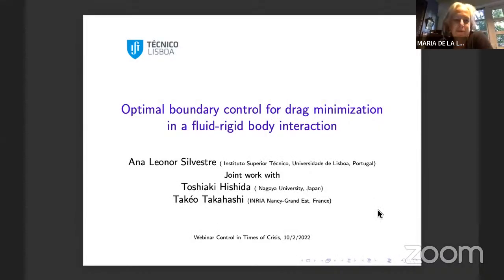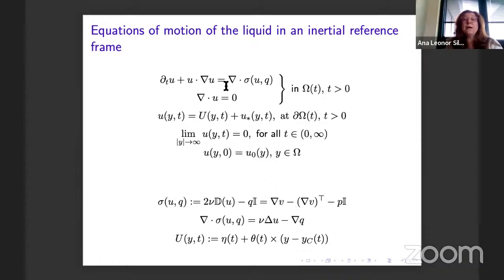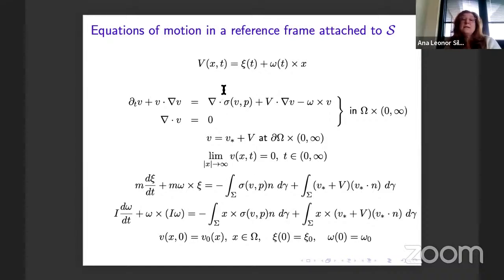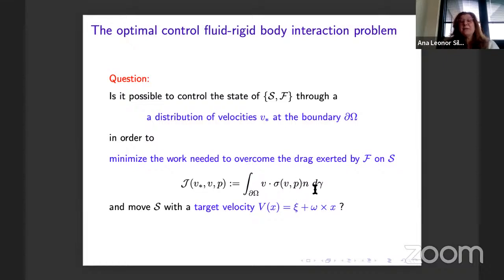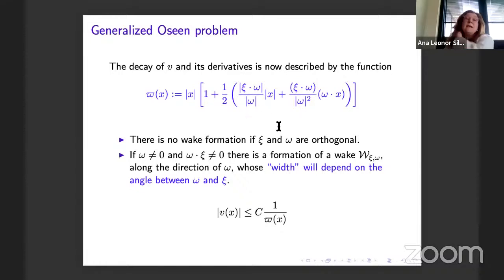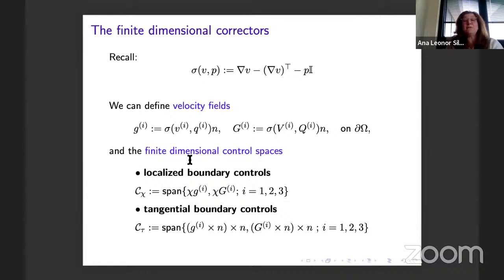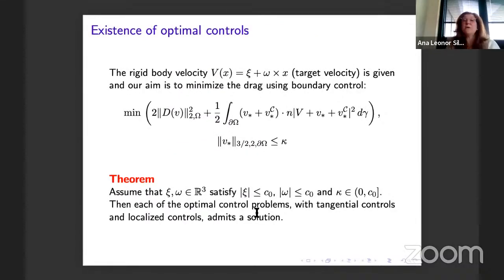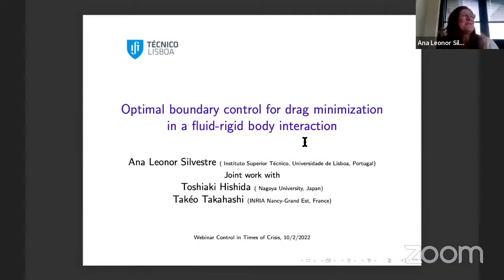Control in Times of Crisis. February 10. Ana Leonor Silvestre, Universidade de Lisboa, Portugal.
Ana Leonor Silvestre (Instituto Superior Técnico, Universidade de Lisboa, Portugal).
Optimal boundary control for drag minimization in a fluid-rigid body interaction.